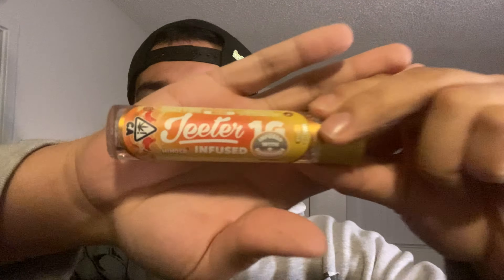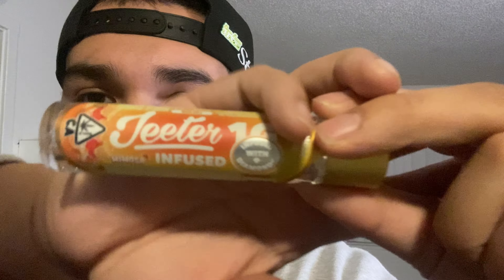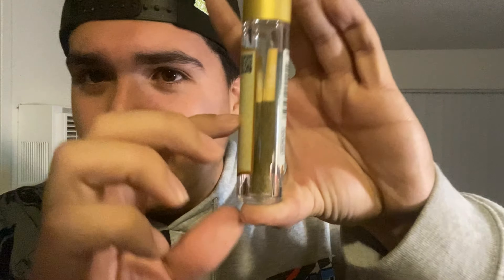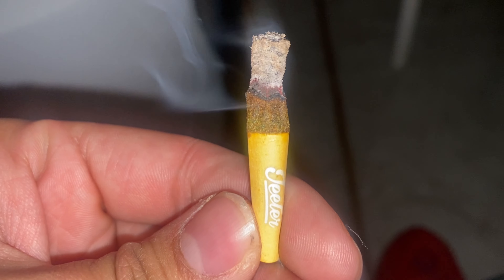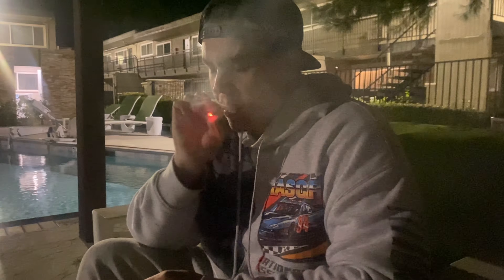Little Sesh by the Pool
@DavidMari_RunIt-tg4eo?si=vQVklZeNsI0miwfA

SNEAKER INSTA: kickinit_559